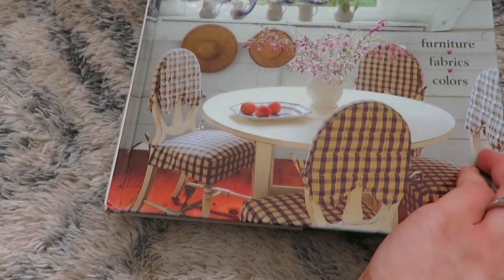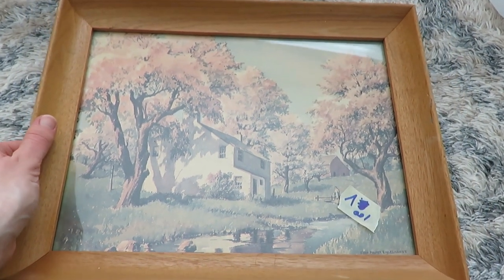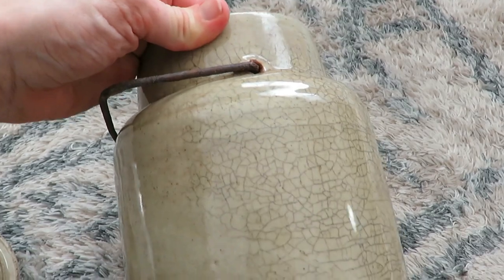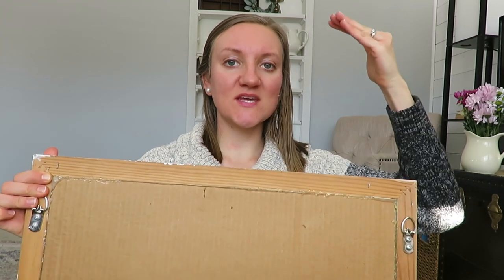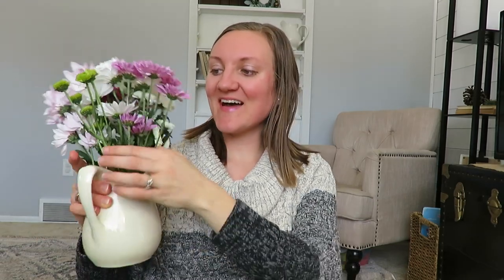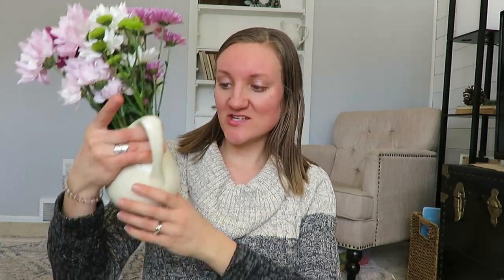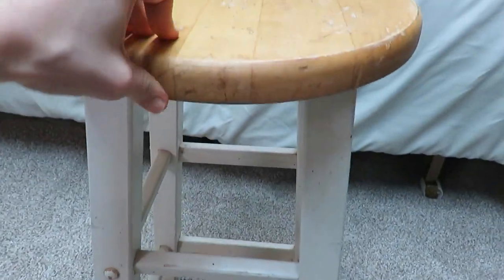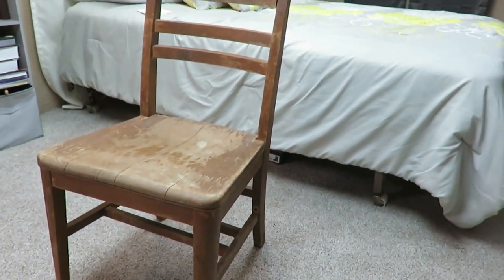*Antique* shop with me and haul | Amazing finds and deals!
In today's video I am bringing you along antiquing with me as I find some great vintage pieces and decor!

About me:
I am a small town mom who enjoys all things simple and thrifted living, motherhood and homemaking!  My family consists of a wonderful husband, Blaze, and little baby girl and our dog, Maggie.  I enjoy sharing my simple life with all of you and glorifying the Lord in the process.

200 East Park Ave.